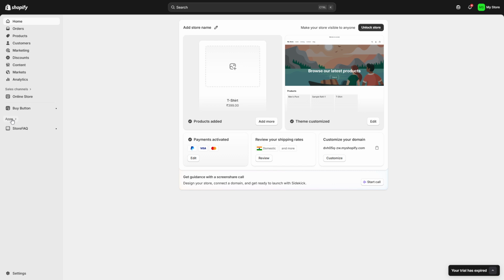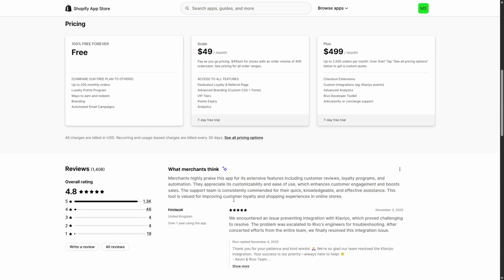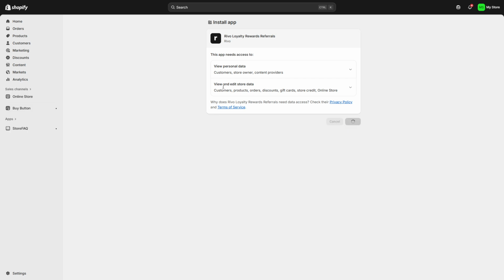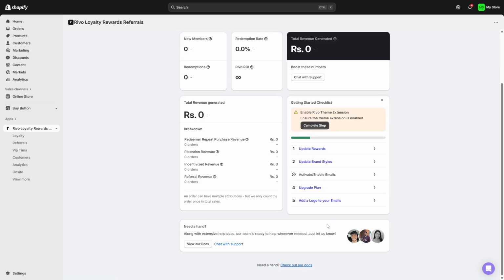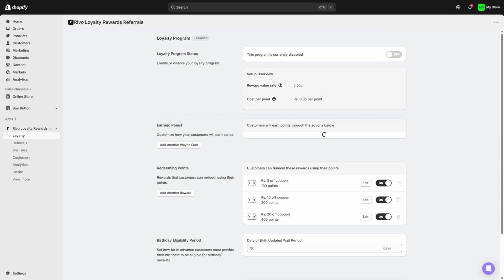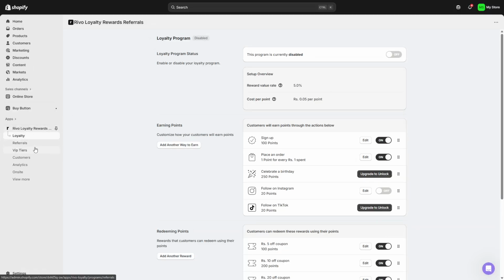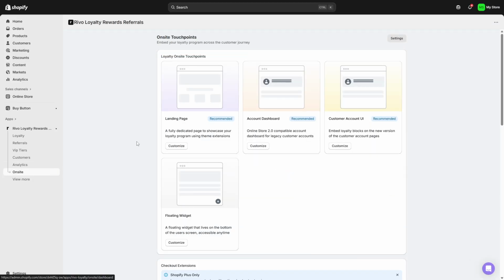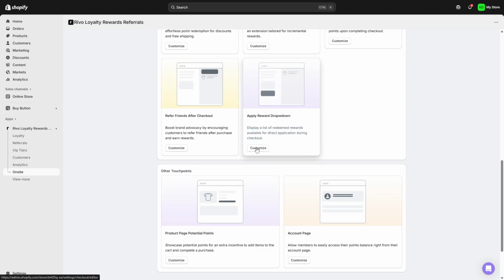How to Install Rivo Email Popups on Shopify Store (Full 2026 Guide)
How to Install Rivo Email Popups on Shopify Store (Full 2025 Guide)